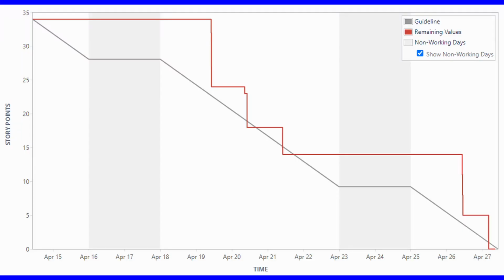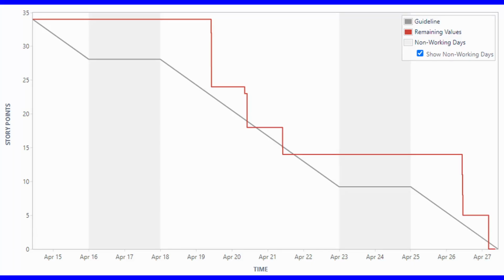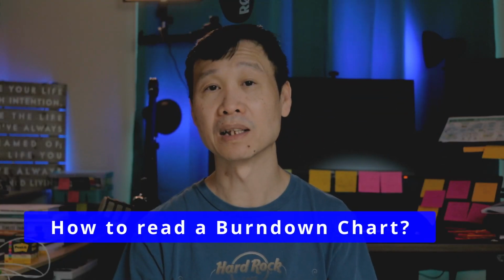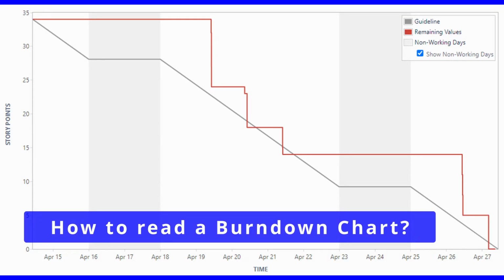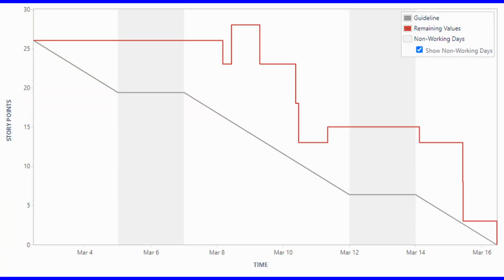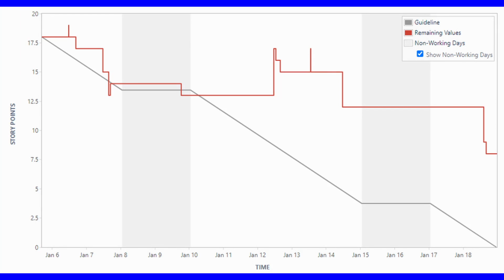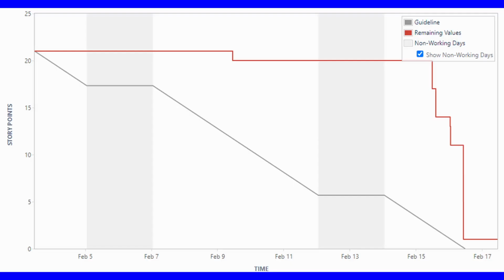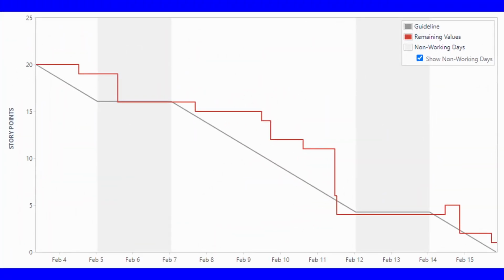Basics of Burndown Chart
The most basic chart for any Scrum team. Is it useful? In this video I show you how I use them.

Chapters:-
0:00 Opening
0:05 What is a Burndown Chart?
1:17 How to read a Burndown Chart?
2:28 What do I use it for?
4:01 Closing